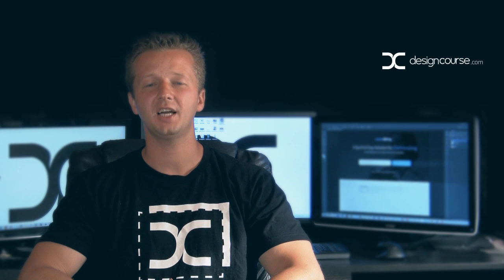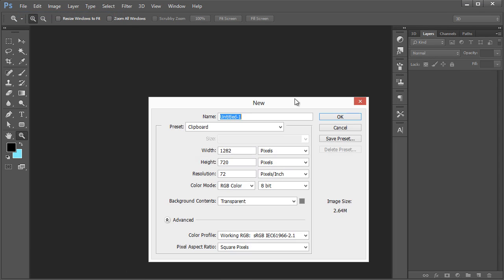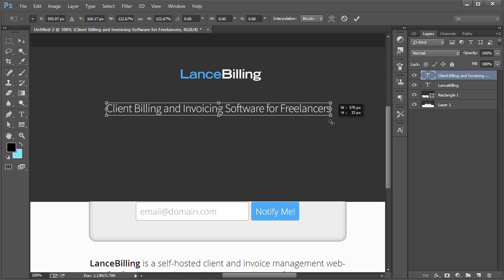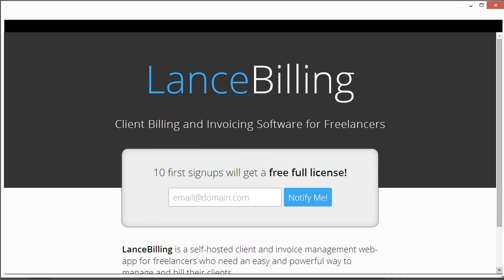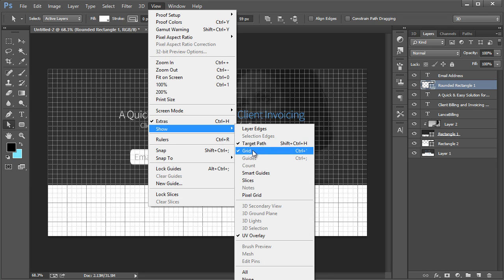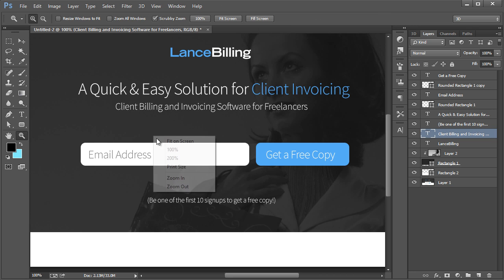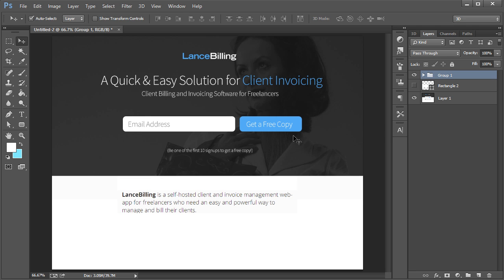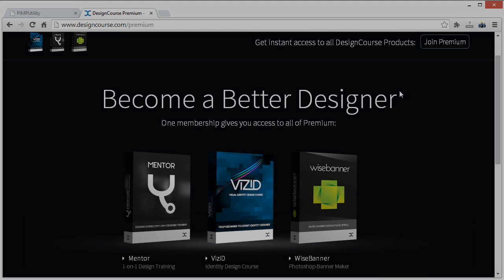Re-designing a Simple Landing Page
A forum member recently submitted a landing page design to the designcourse.com forums.  I decided to make some quick edits and dedicate today's video to it!